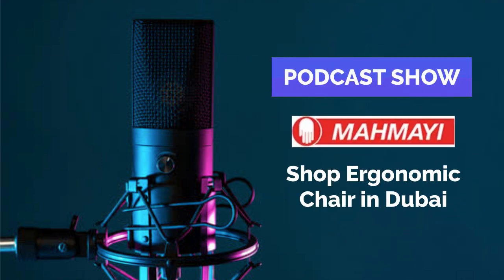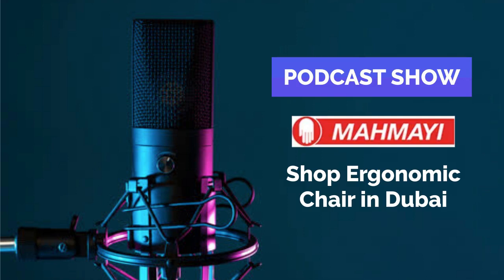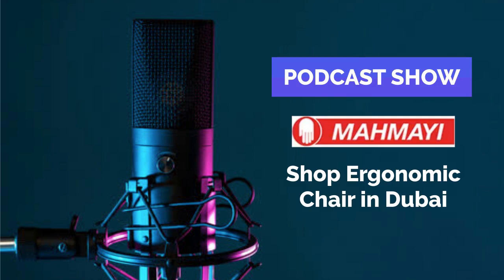Shop Ergonomic Chair in Dubai| Dubai’s Renowned Furniture Supplier| Buy Trendy Office Chairs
Want to boost your office productivity by buying trendy ergonomic chairs in Dubai? When it comes to comfort, Mahmayi Office Furniture is where you must go for high-quality, affordable chairs.
Mahmayi
Zaa'beel St - Dubai - United Arab Emirates